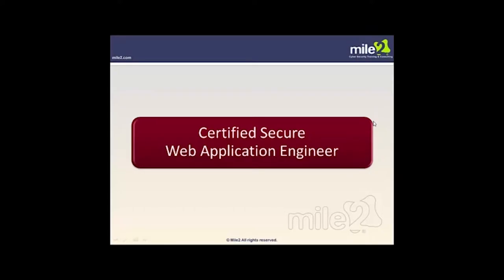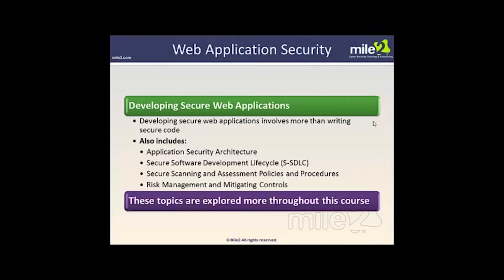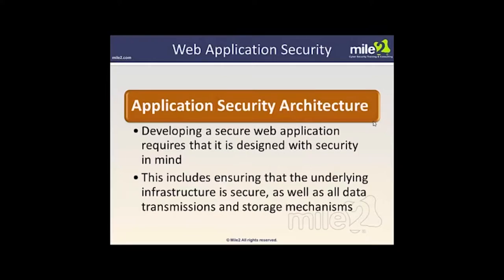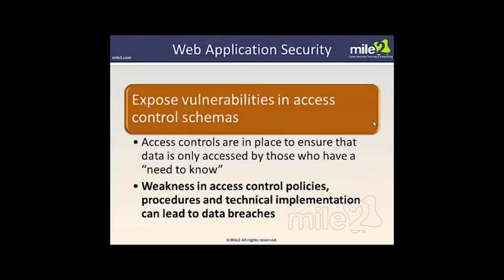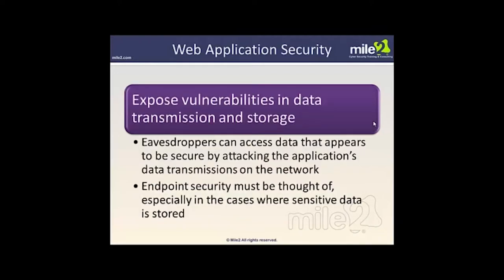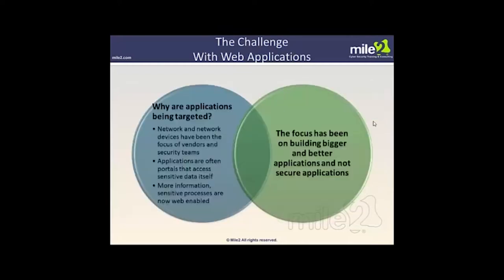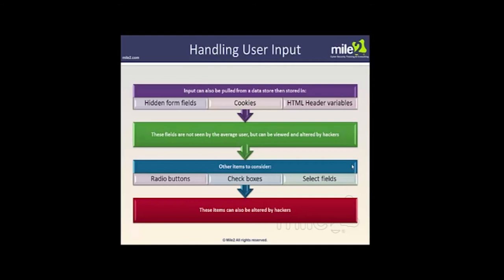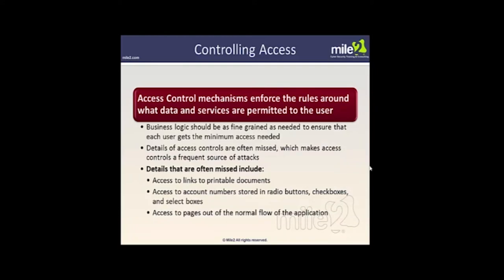Certified Secure Web Application Engineer (CSWAE) Certified Training | Adams Academy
Certified Secure Web Application Engineer (CSWAE) - Complete Video Course is designed for the folks who are planning to turn out to be a Certified Secure Web Application Engineer.
This online video will train you approximately undertaking threat management, ajax safety gadget, cryptography and greater. Except, you will analyze the technique of securing the sdlc.
So, what are you anticipating? Watch this Certified Secure Web Application Engineer (CSWAE) - Complete Video Course as quickly as you may.

Google Search Text:
pci compliance requirements, jenkins tutorial for beginners, continuous integration with jenkins, jenkins continuous integration tutorial, palo alto networks ace certification pcnse7 exam, pcnse7 palo alto networks certified network security engineer, palo alto networks pcnse7 practice test, security operations center, best institute for ccie security course, application security testing, software security testing tools, cloud security fundamentals, palo alto networks pcnse7 exam,

✔  Address: Beaufort House, 15 St Botolph Street, London EC3A 7BB